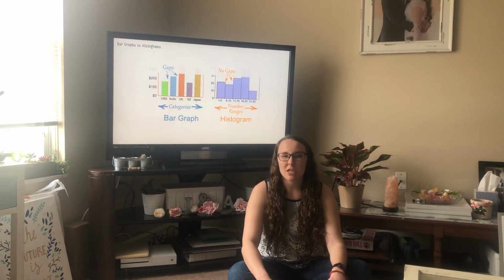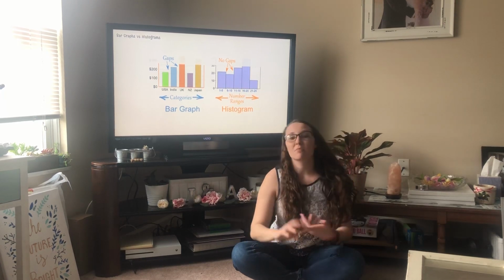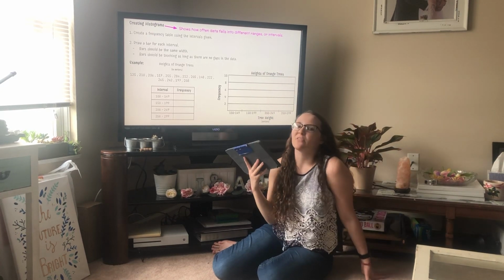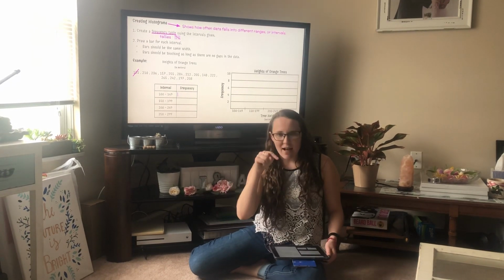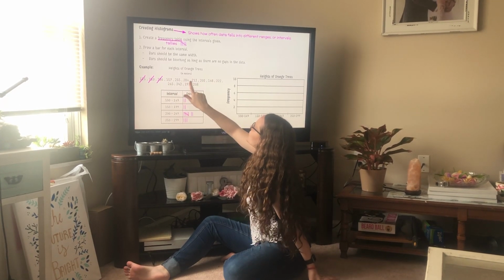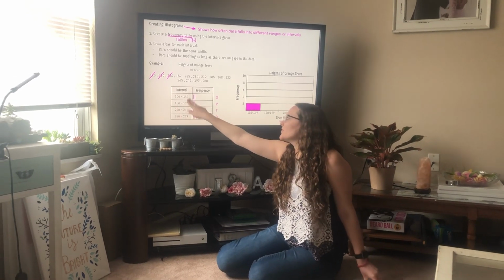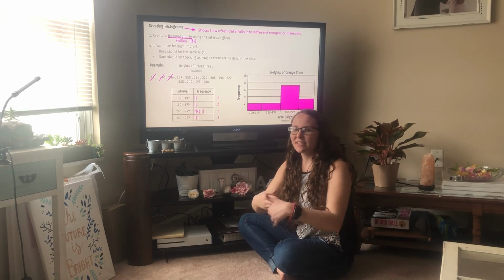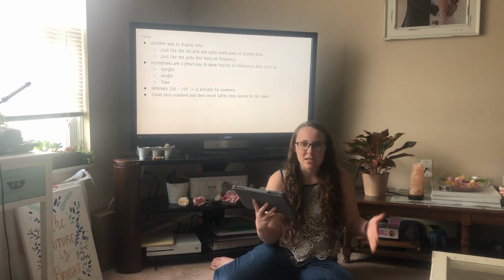Creating Histograms Math Notebook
Sorry for the blurriness of the video, let me know if you can’t see something!